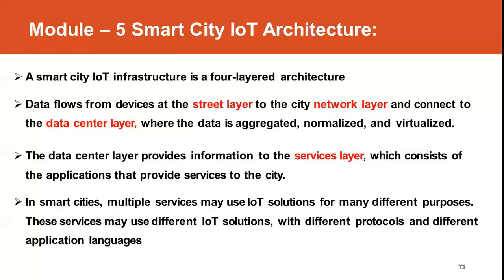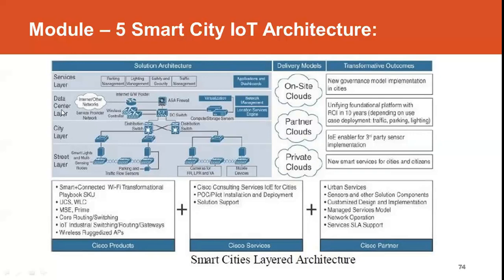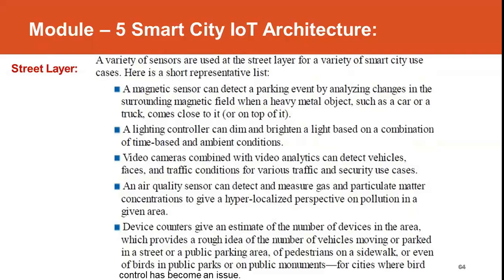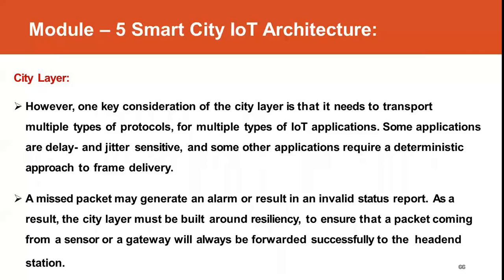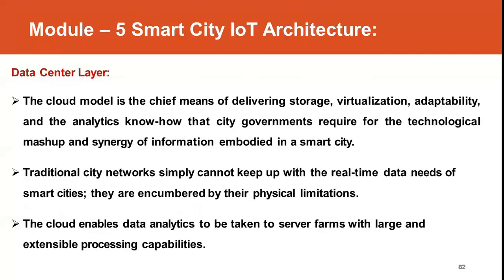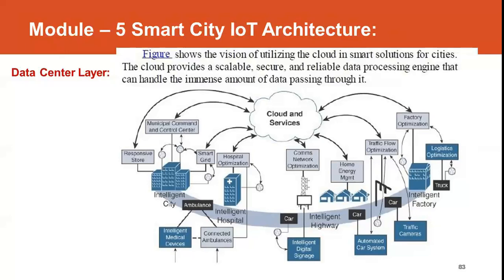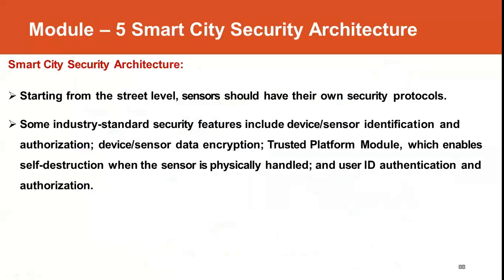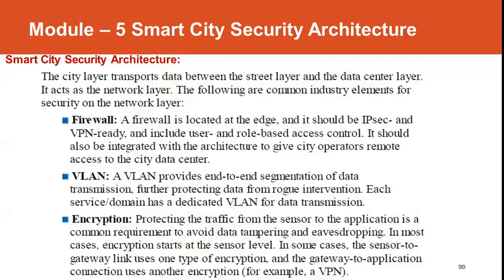JNNCE CSE MHG IOT class22